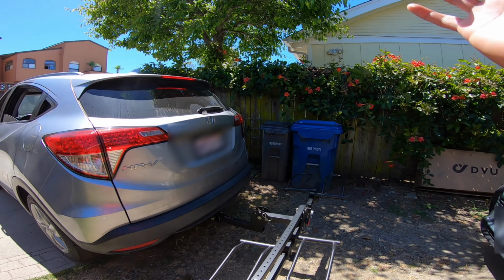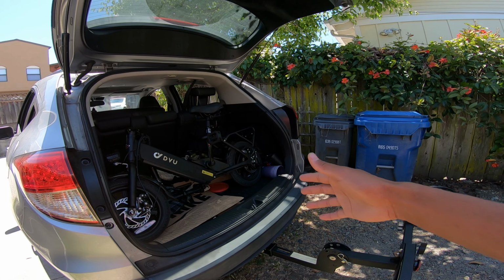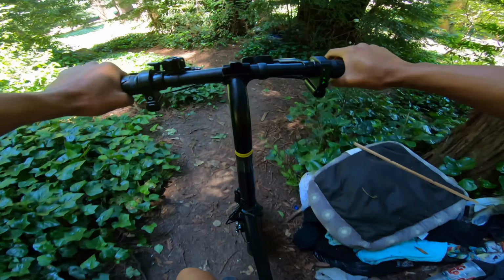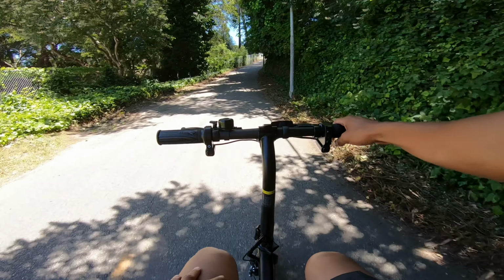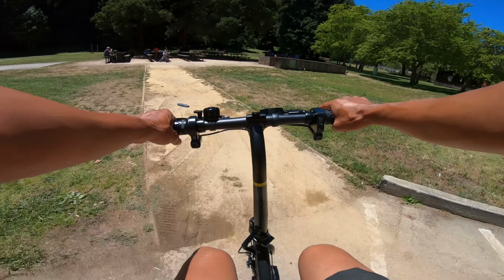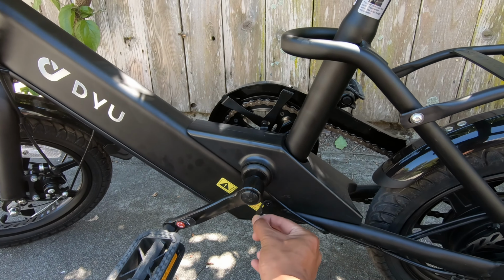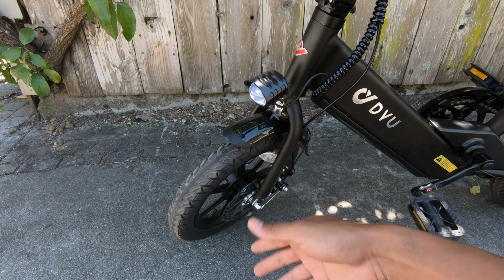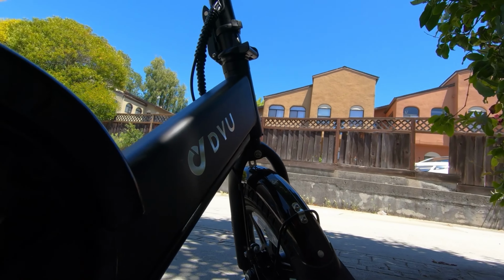could the DYU C3 be the perfect emergency e-bike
Join me as I take it for a quick ride at the park through off-road trails and pavement. I'll also be talking about why exactly I wanted a type of bike just like this. Lets have some fun on this mini-beast!

It's also on Amazon!

This is some of my favorite gear that I use on my bikes.

My Food Delivery Backpack
My Rear Cargo Rack
My LED Bike Light
My Bike Pump
My Bike Lock
Flat Out Tire Sealant